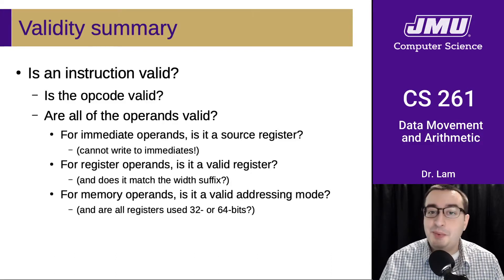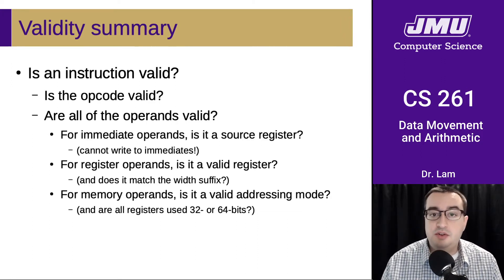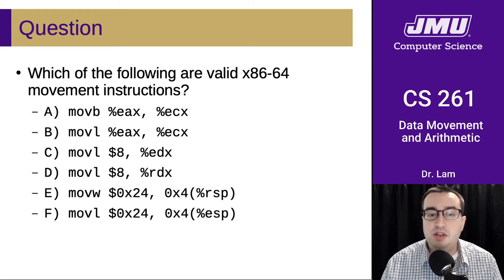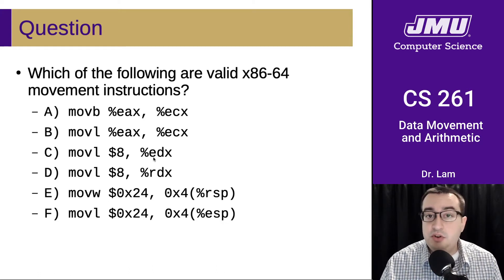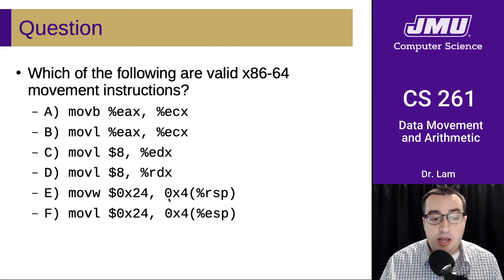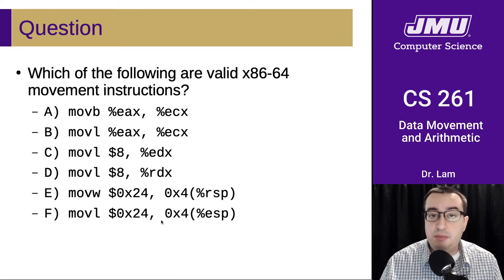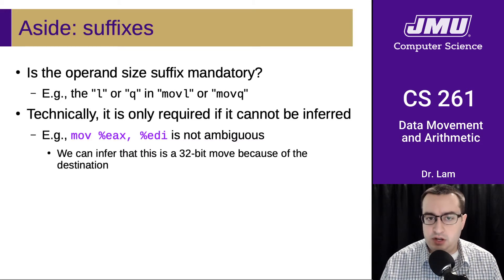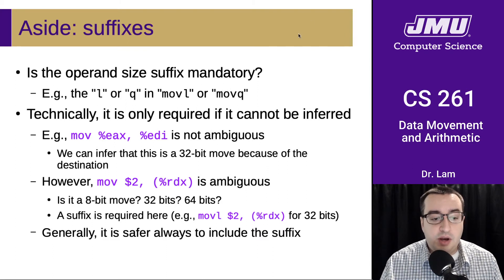JMU CS261 12 Assembly Data Part 02 - Instruction Validity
Instruction validity (and a couple of asides)